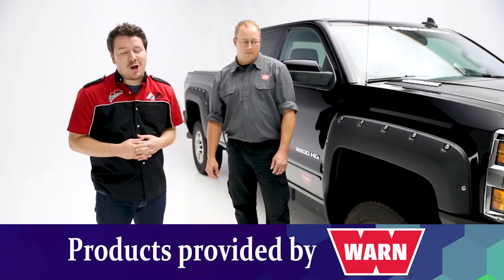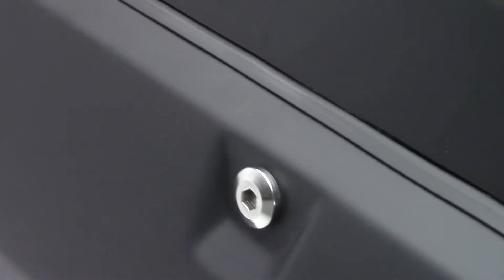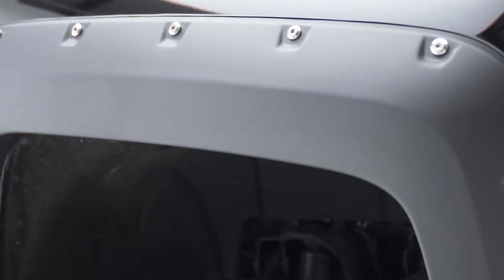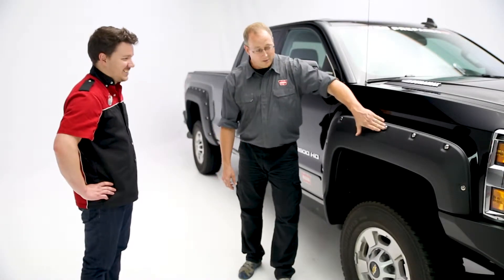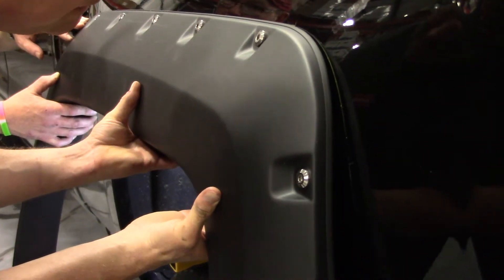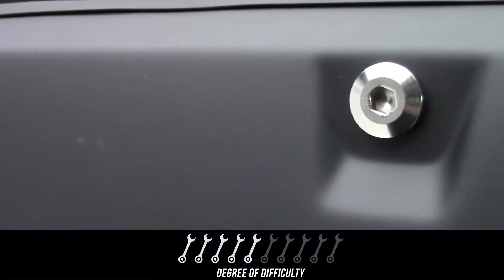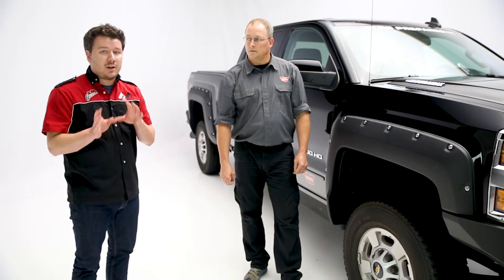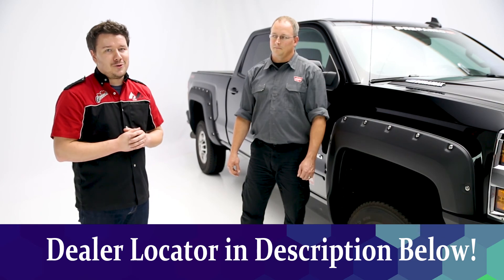In the Garage™ with Performance Corner®: WARN 4X Fender Flares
In the Garage with Performance Corner®: WARN 4X Fender Flares

Come inside the Performance Corner® garage as we take you through the installation of some of today's hottest performance accessories In this episode, we welcome Brad Goodfellow from WARN to the garage and install their 4X Fender Flares on a 2016 Chevy Silverado.

Parts used in this video:

4X Fender Flares (102022)